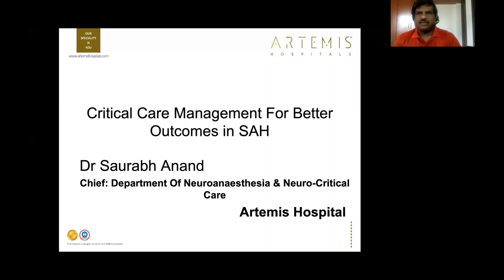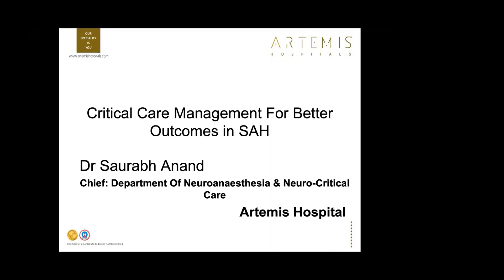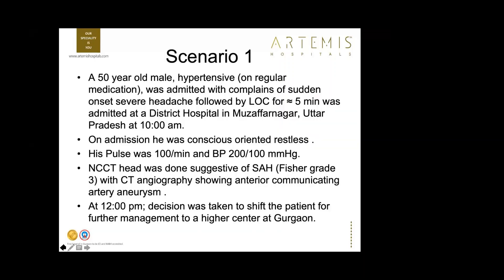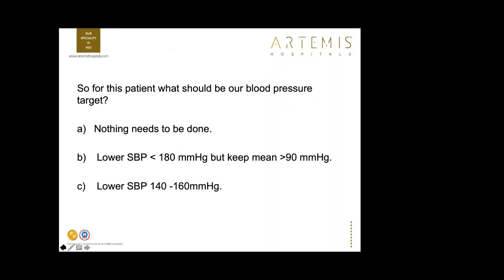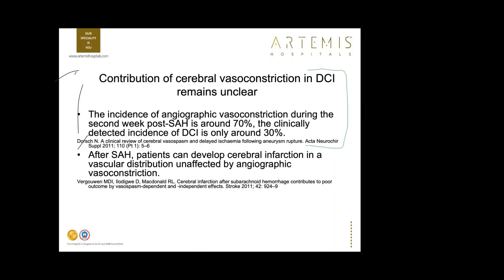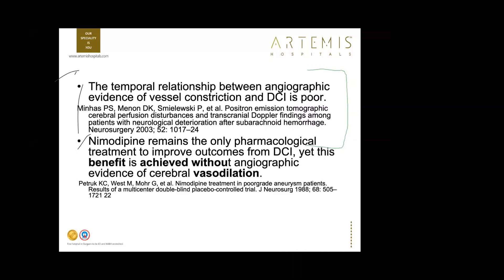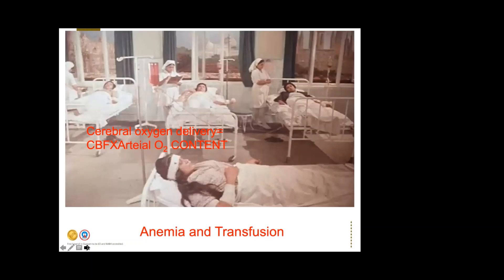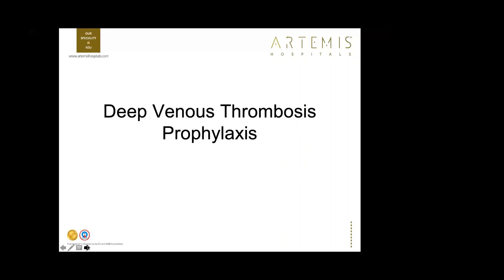SAH ICU management for better outcomes